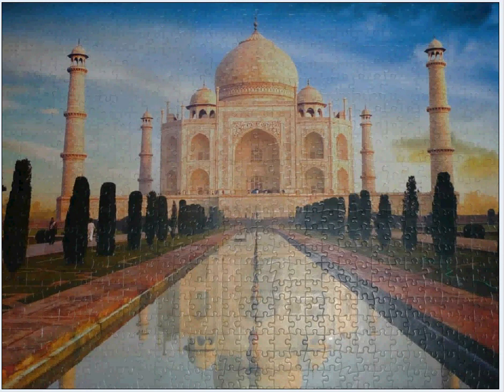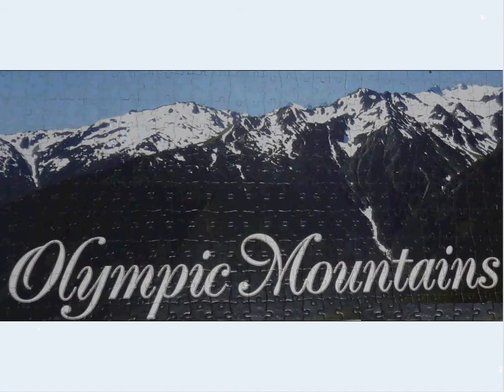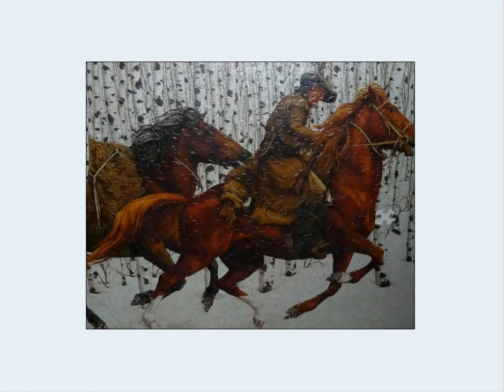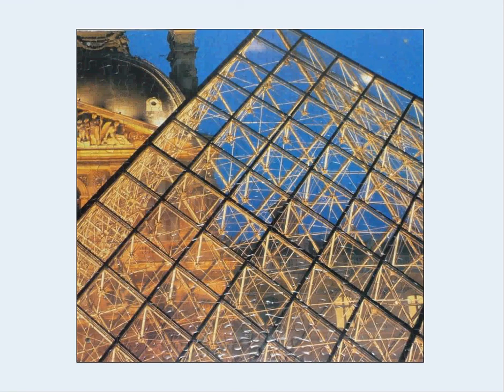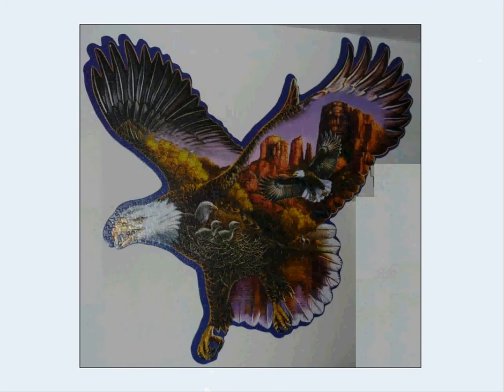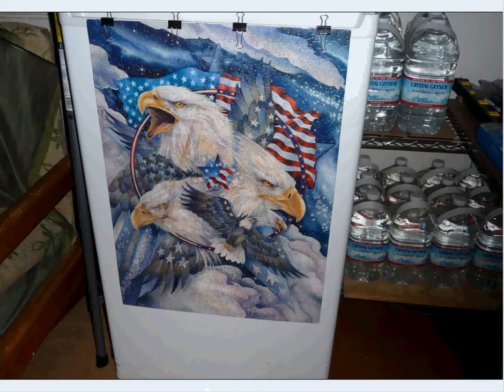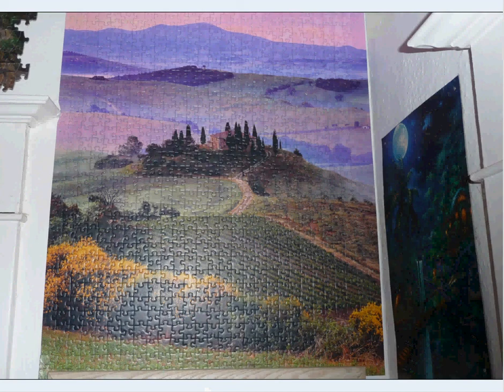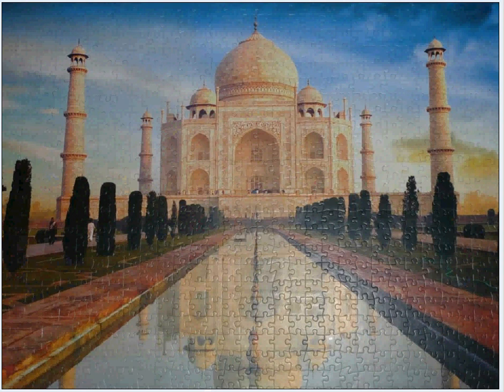Just Think It - Jigsaw Puzzles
Floyd Maxwell of Just-Think-It.com gives a guided tour of the jigsaw puzzles he has on the walls of his home.  The web page for this video is